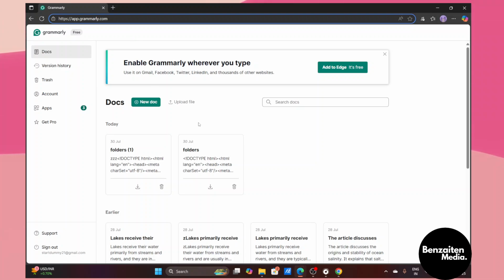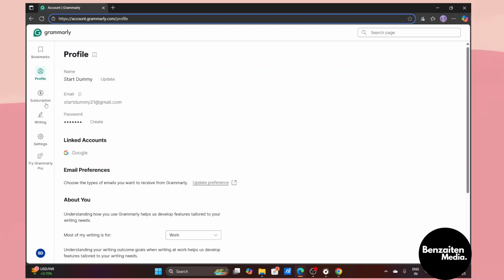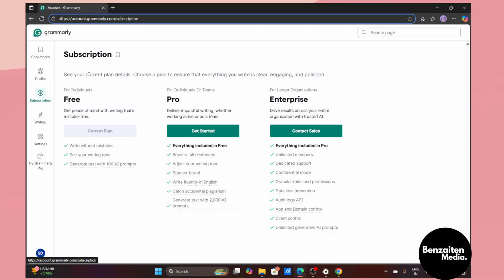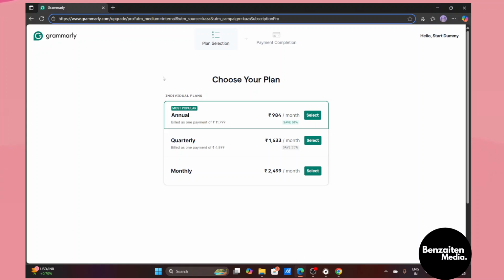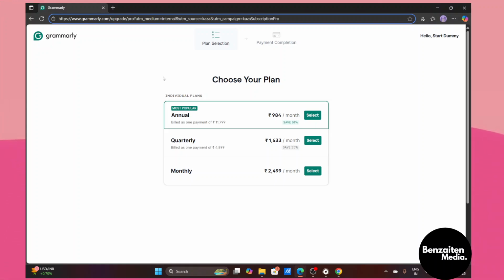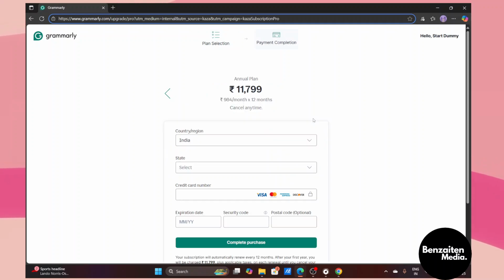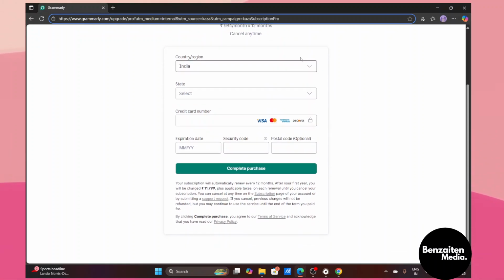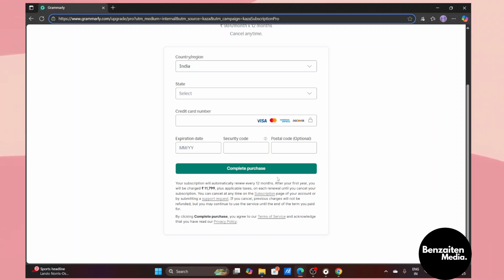How to Buy Grammarly Premium | 2025 Full Guide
🛒 Ready to upgrade your writing? This 2025 full tutorial walks you through the exact steps to buy Grammarly Premium, so you can unlock advanced grammar, style, tone, and plagiarism features in minutes!

🔍 What You’ll Learn:

How to create or log in to your Grammarly account

Steps to choose the right Premium plan (monthly, quarterly, yearly)

Secure payment and confirmation process

🛠 Features Covered:

Grammarly Premium plan options

What you get with Grammarly Premium (advanced suggestions, tone, clarity, plagiarism check)

Managing your subscription settings

💼 Best For:

Students writing essays & research papers

Professionals sending important emails or reports

Bloggers, content creators & freelance writers

🎓 Bonus Tips:

Watch for seasonal discounts (Black Friday, Back to School, etc.)

Use Grammarly for Google Docs for real-time suggestions

Share a Family Plan (if available) to save more